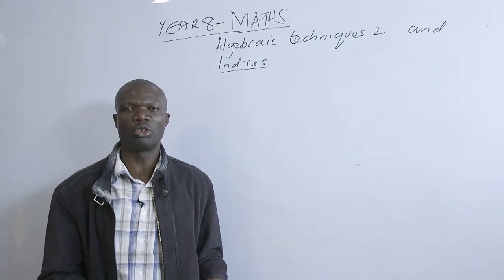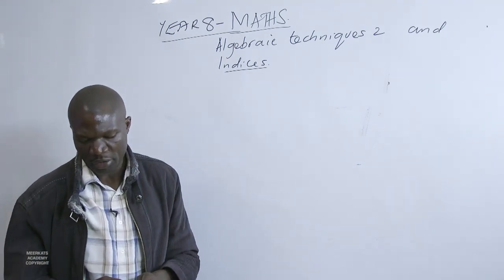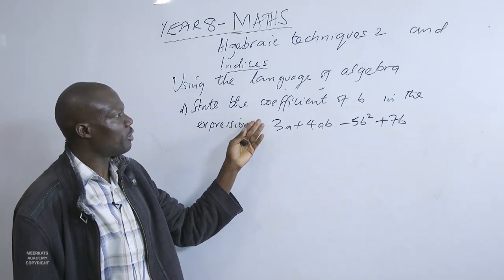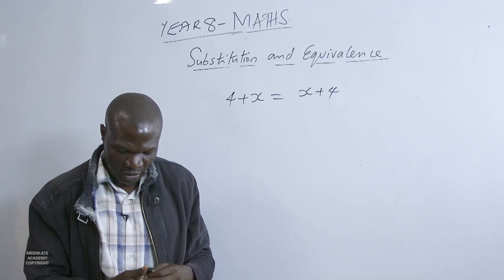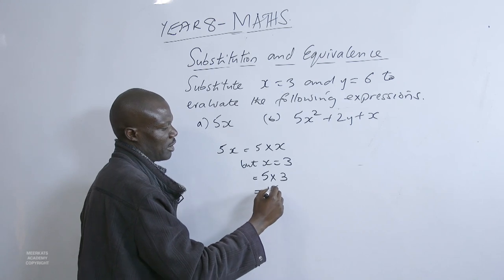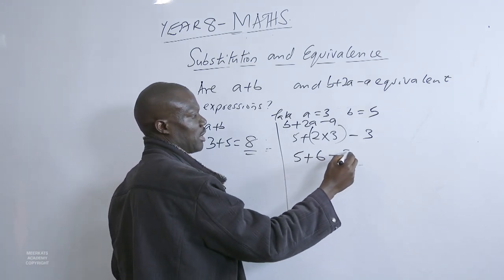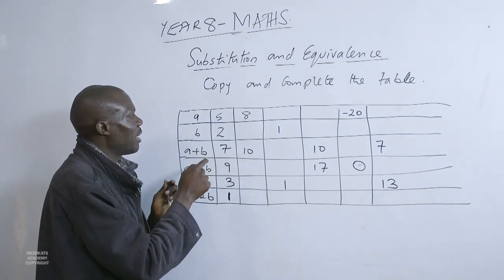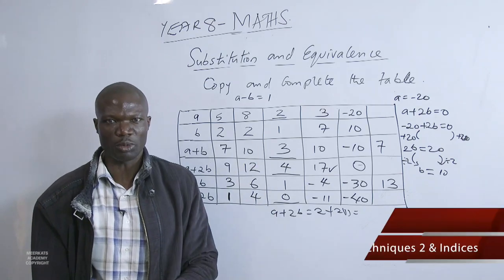235 Mr Luke Algebraic Techniques 2 and Indices MATHS YEAR 8